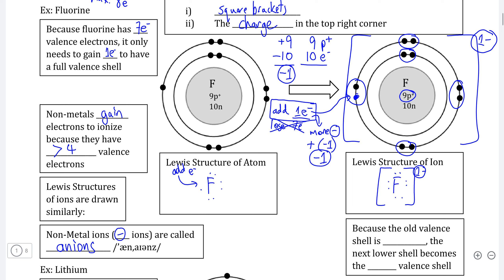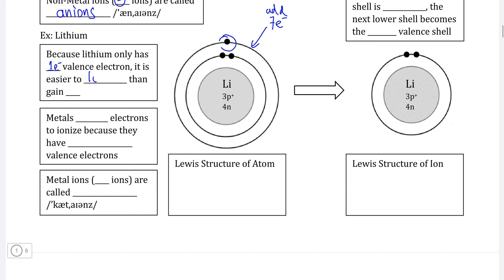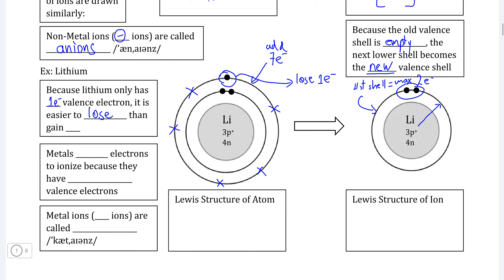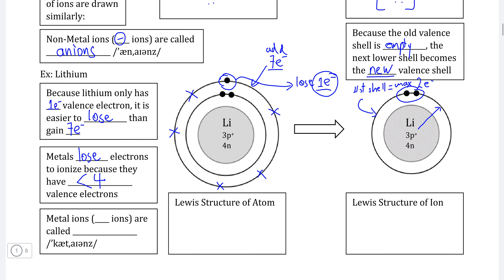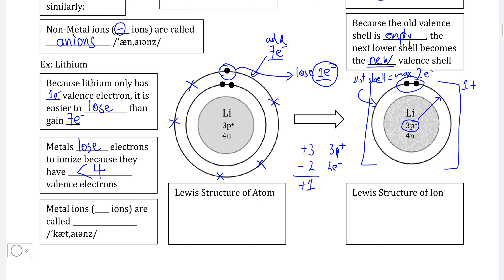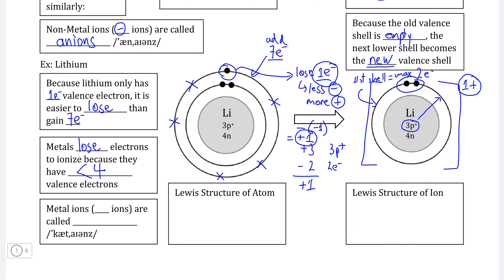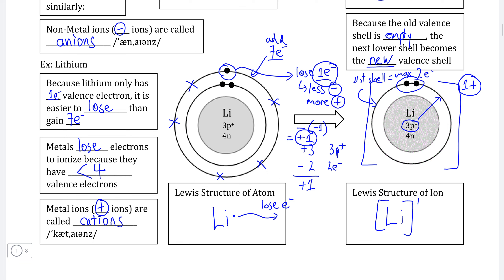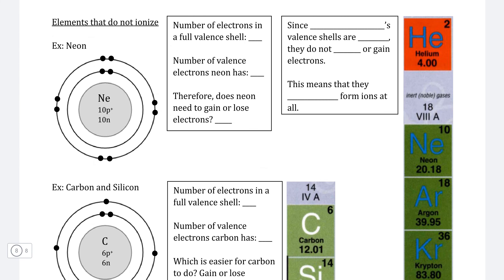Science 9 - Chemistry III, Video II - Drawing Bohr-Rutherford and Lewis Diagrams of Cations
Instructional video covering how metals lose electrons to form cations, and how to draw Bohr-Rutherford and Lewis diagrams to represent them.